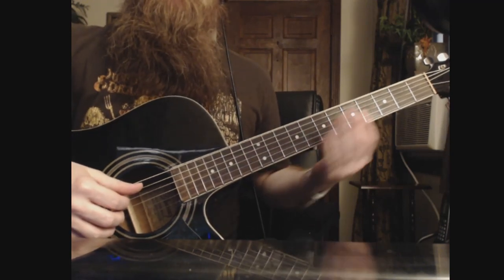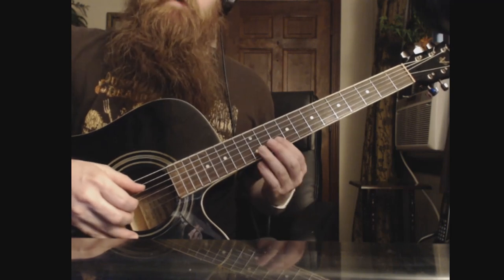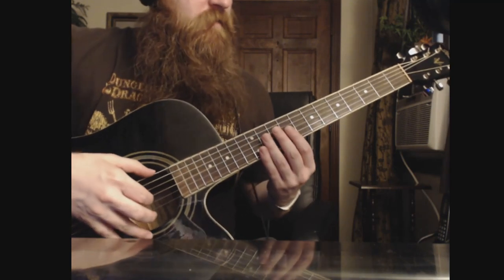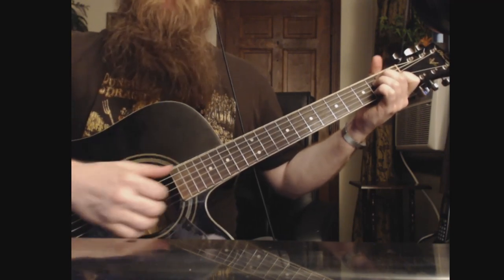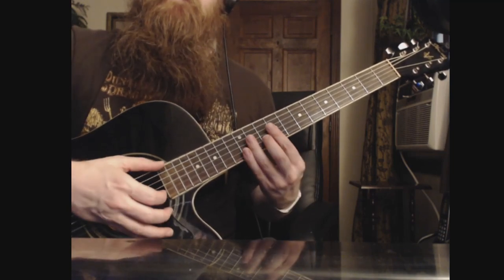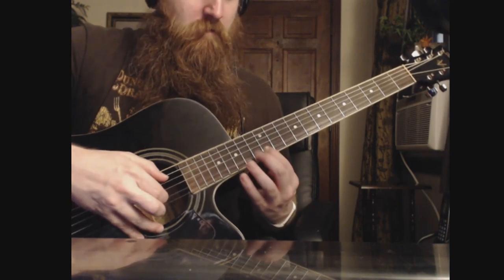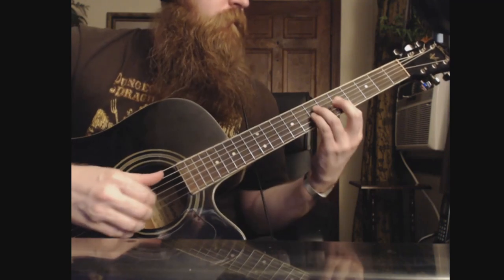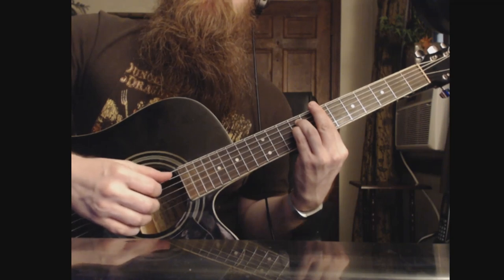TaleSpire Menu Theme - How To Play on Guitar